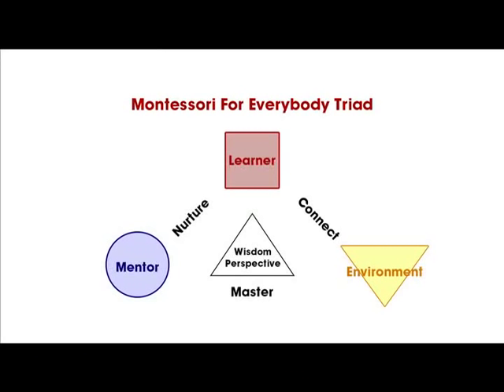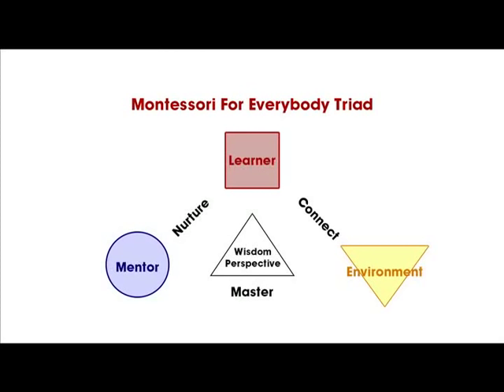The Magic of the Montessori Materials [Montessori for Everybody #07]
Explore the hands-on materials that are vital to Montessori education as well as the essential characteristics of these materials and their presentation to the children.. We explore practical and transformational ways to put Montessori into practice in schools and homes. The Montessori materials are an essential foundation for child-centered learning. It is time to change the conversation about education.